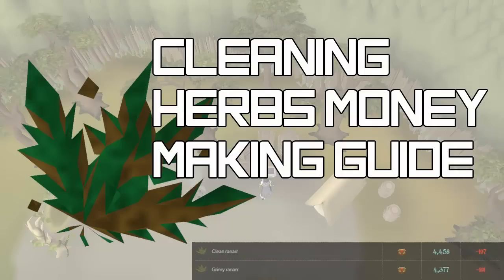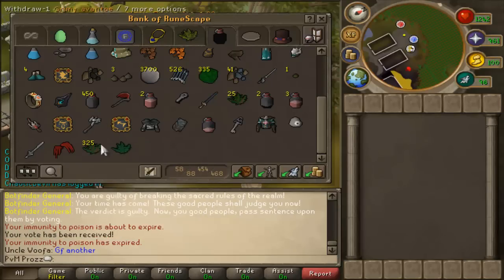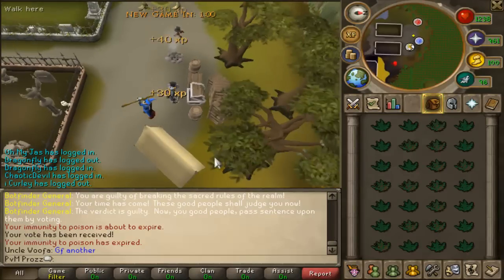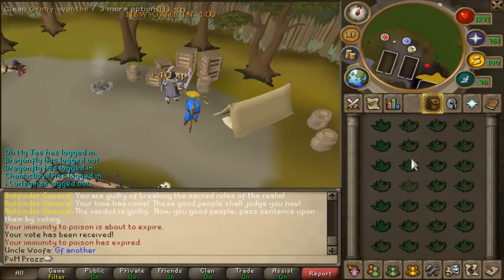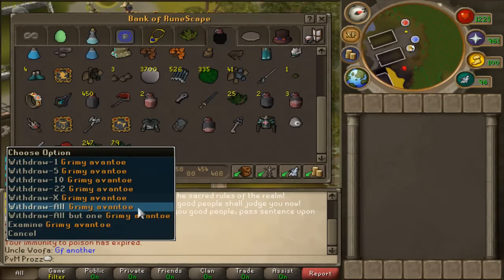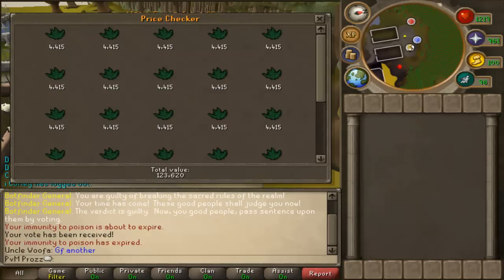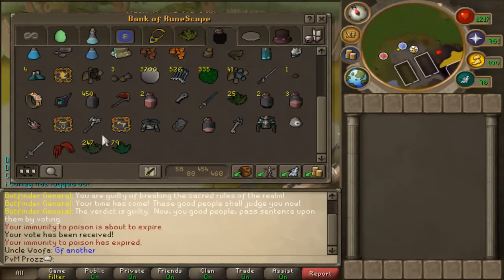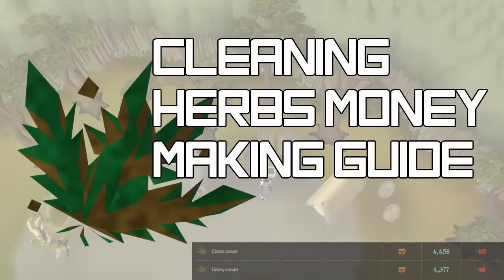RS Money making guide | Cleaning herbs | 700k-1m+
This is another simple, but good money making guide. Enjoy :)